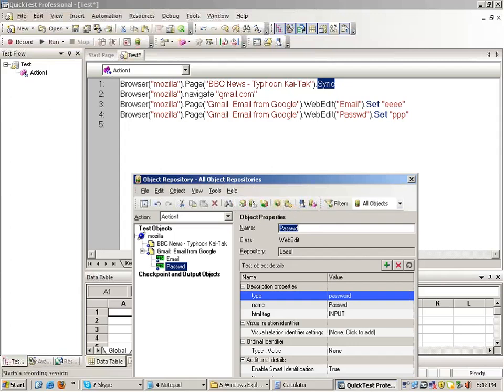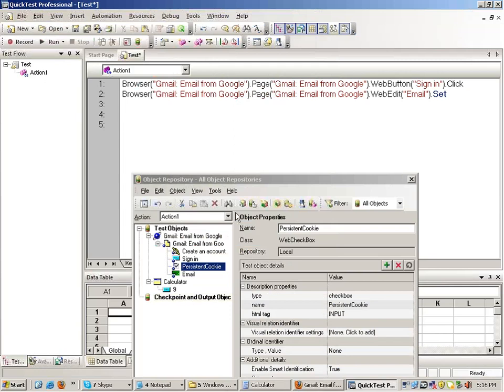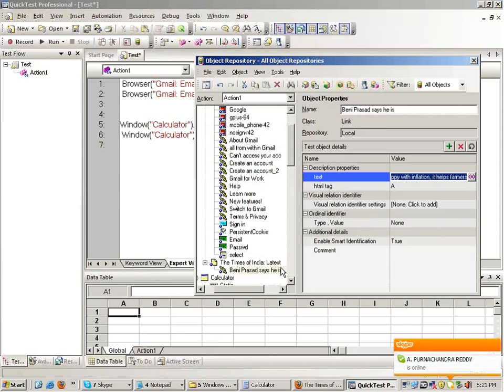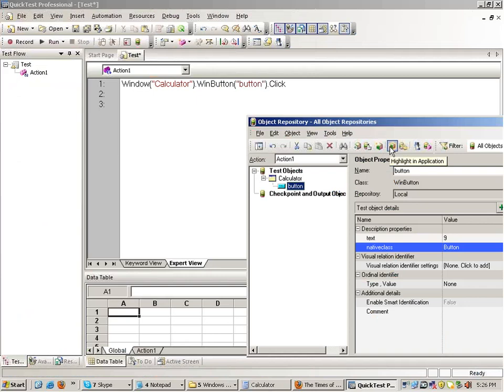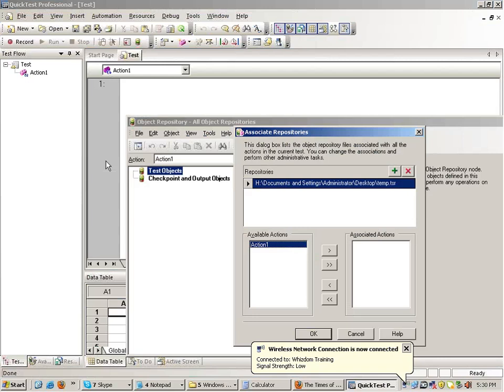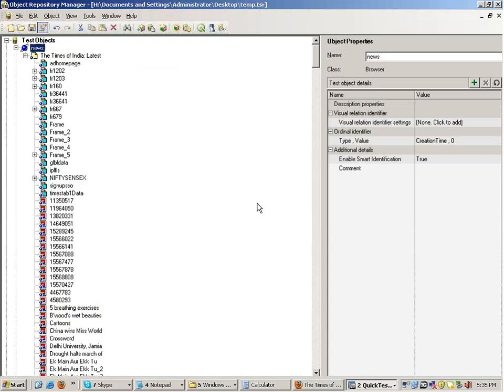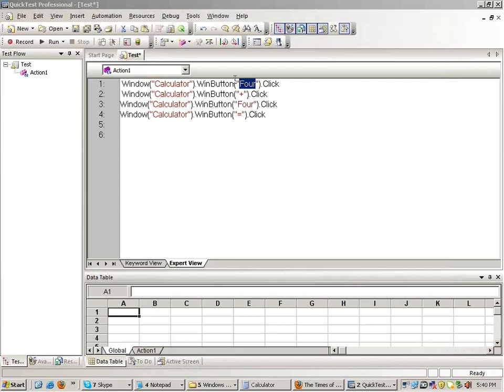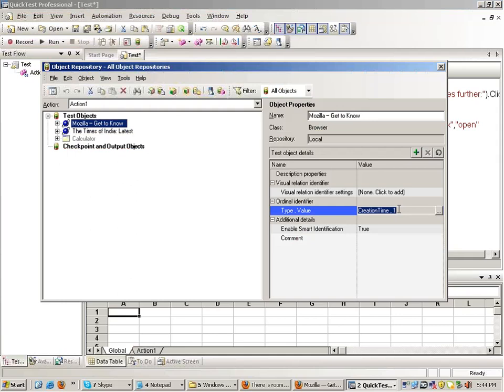QTP Online Training Tutorial Video Day 1-Part 3